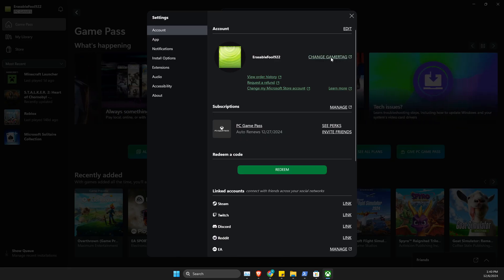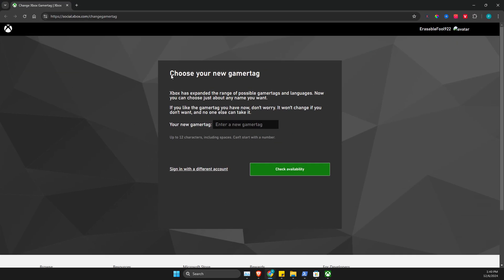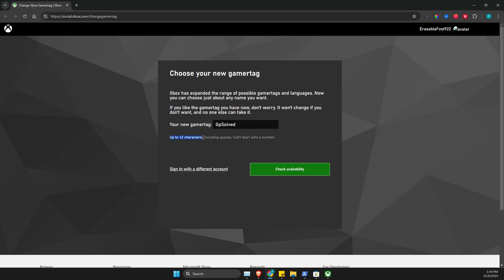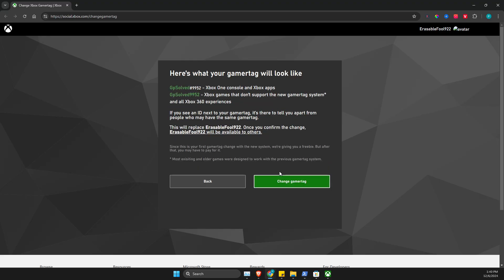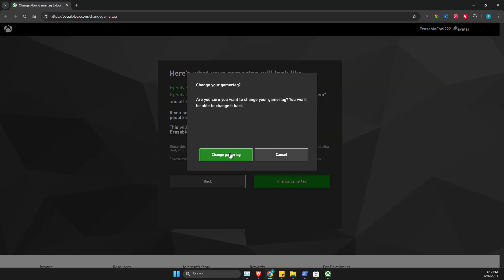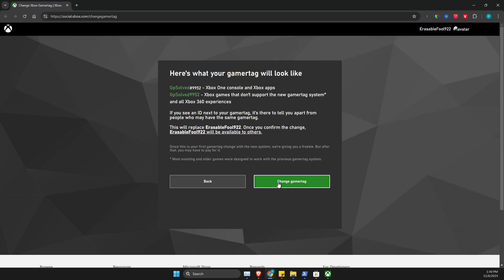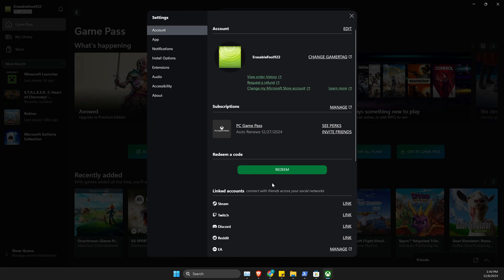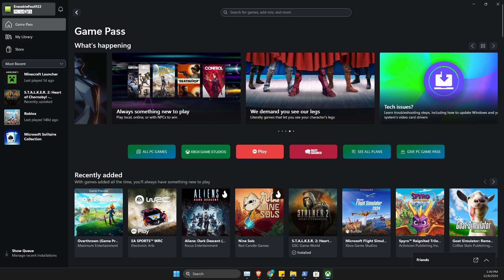How To Change Gamertag on Xbox App PC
In this video I will show you How To Change Gamertag on Xbox App PC. It's really easy and it will take you less than a minute to do it!